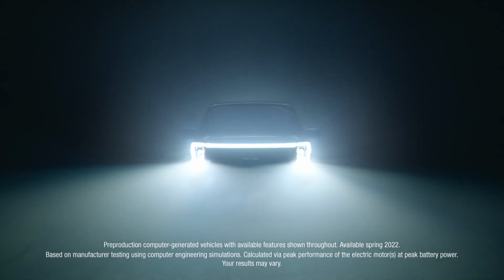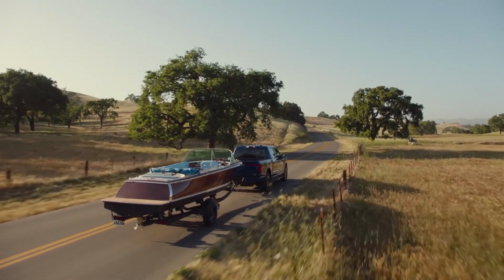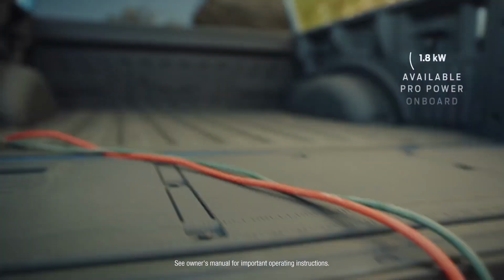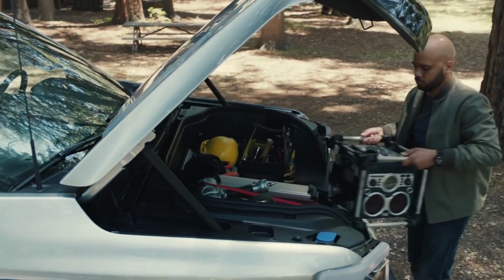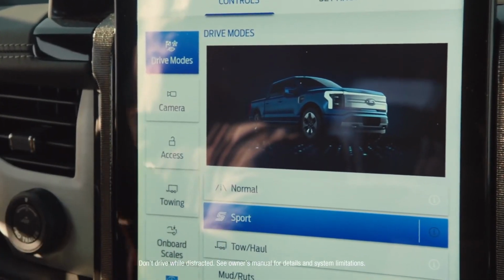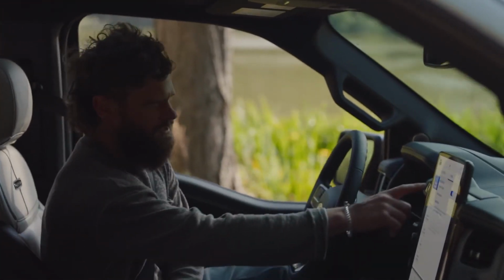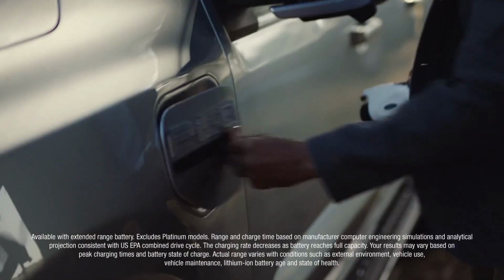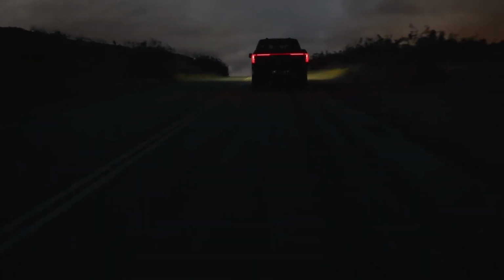All-Electric Ford F-150 Lightning The Truck of the Future Is Here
All-Electric Power to Wow, More Connected Technology, Elevated Drive Experience and Built Ford Tough Capability

Super Powers Only Electric Can Deliver
F-Series, America’s best-selling truck for 44 years1, charges into the future with the F-150 Lightning, elevated by all the advantages of electrification and packed with connected technology. F-150 Lightning is a powerhouse that delivers a targeted 563 horsepower and 775 lb.-ft. of torque – the most torque of any F-150 ever – an exhilarating drive, a high-tech frunk, and the ability to power your home if needed.

Advanced Tech Now – to Guide You into the Future
F-150 Lightning offers an ingenious array of connected, intelligent features that improve over time via over-the-air software updates; FordPass app provides seamless access to charging stations and remote vehicle controls; available BlueCruise offers true hands-free driving on the highway, while enhanced Pro Power Onboard powers job sites or campsites.

No Question: Built Ford Tough Comes Standard
Powered by dual in-board motors and with standard 4x4, F-150 Lightning can take on rough terrain with Built Ford Tough durability and capability. Along with a high-strength, military-grade aluminum alloy body, a new independent rear suspension delivers improved ride comfort, while an all-new frame uses the strongest steel ever put in an F-150 frame and supports a maximum 2,000-pound payload and up to 10,000-pound towing capacity.